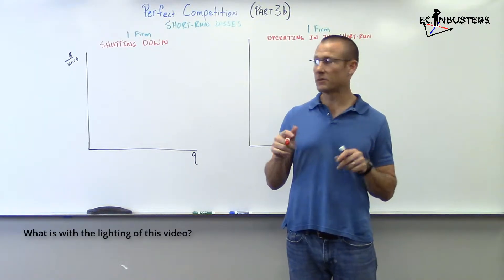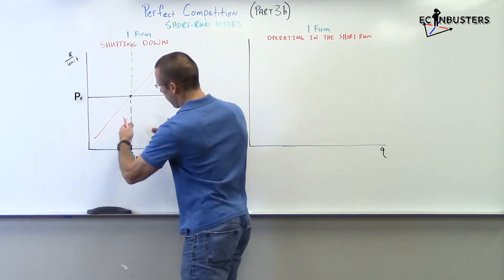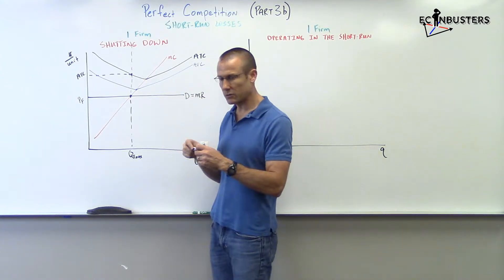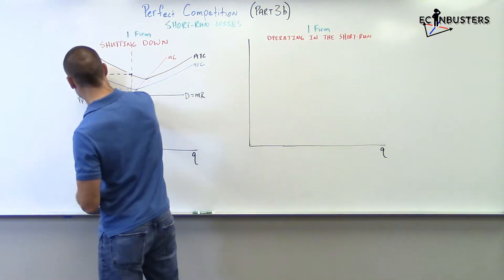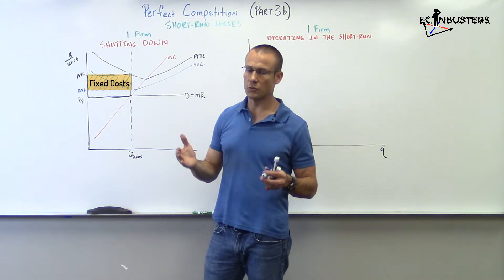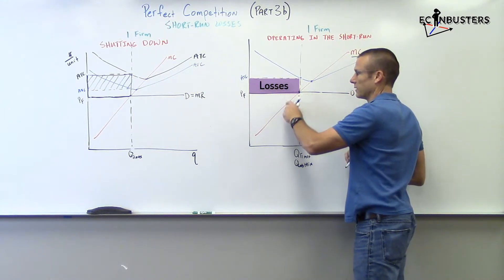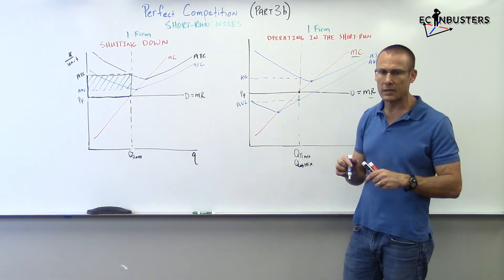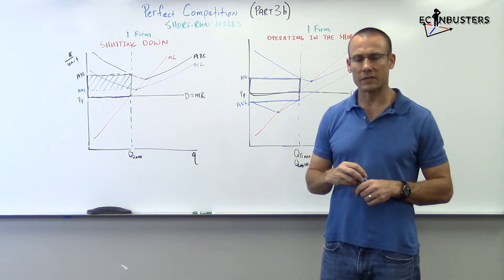Perfect Competition Part 3b: Short-Run Losses - Operate or not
Perfectly competitive firms can make losses in the short-run.  The relationship between the price (i.e. the per-unit revenue) and the average variable costs (AVC) is of critical importance. A firm will not supply any of a good, even in the short-run, if the price is less than the average variable costs. If this is the case, it is better for a firm to shut-down (i.e. losses will be minimized).  This video is made for 1st year college students or AP/IB Economics students.  It focuses on foundational economic concepts.